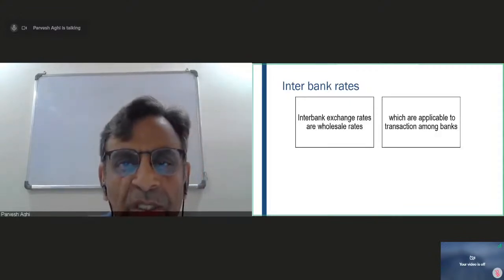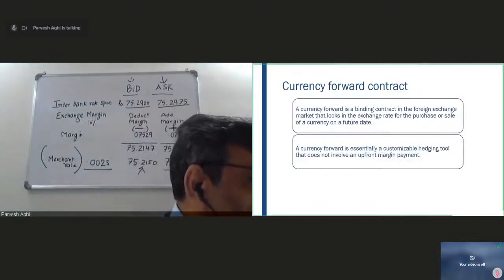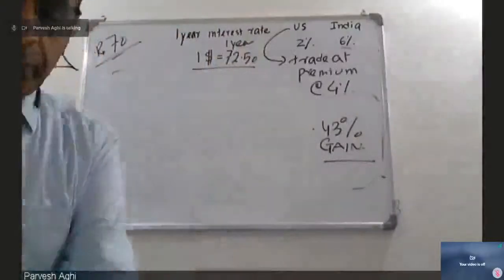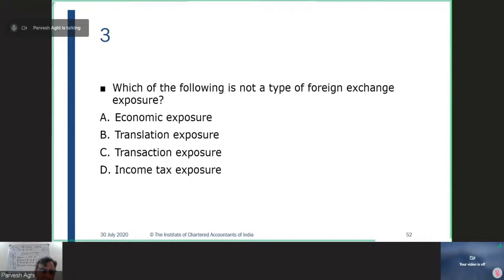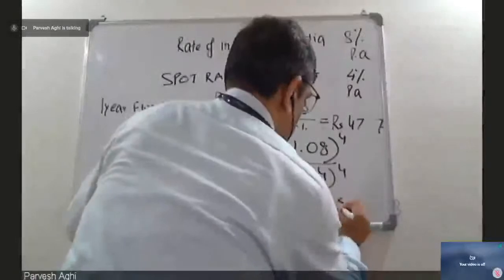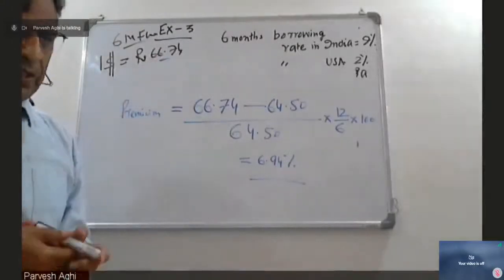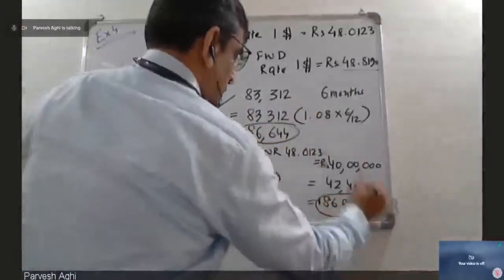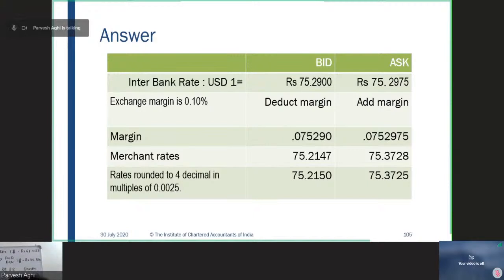FInal: Paper 2 :Strategic Financial Management: Morning session- 30.07.2020